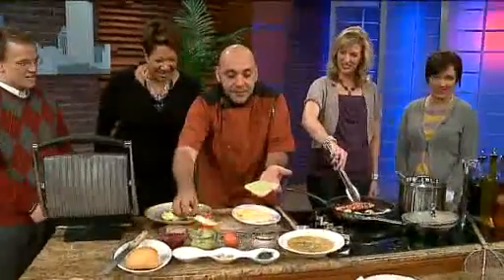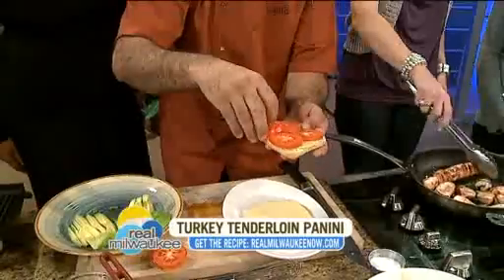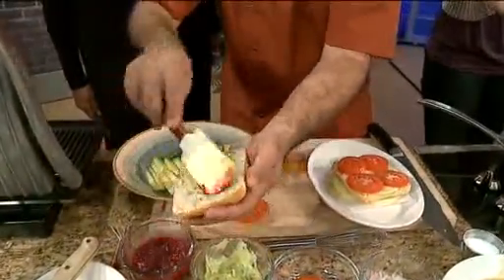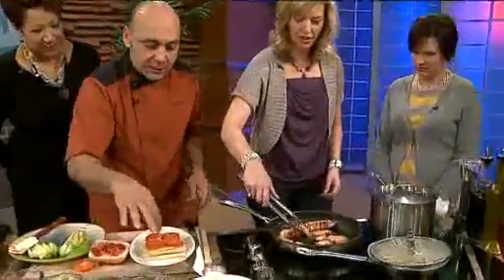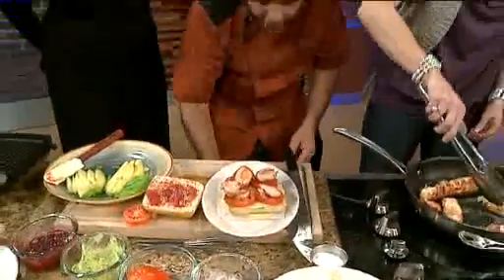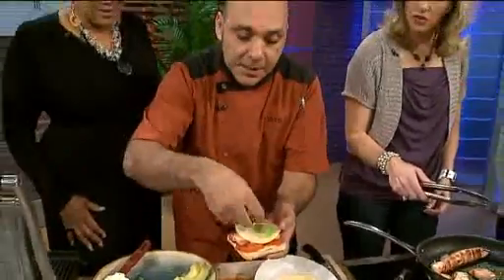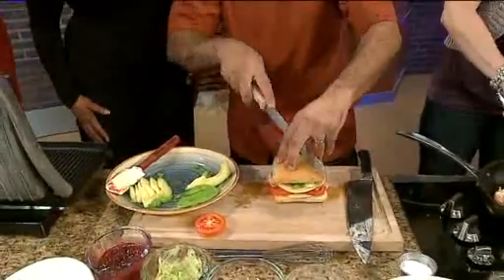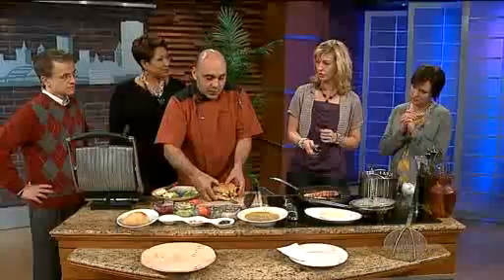Putting the finishing touches on the Turkey Tenderloin Panini